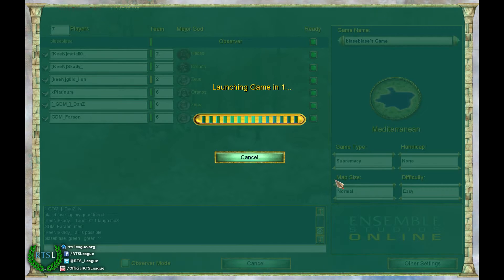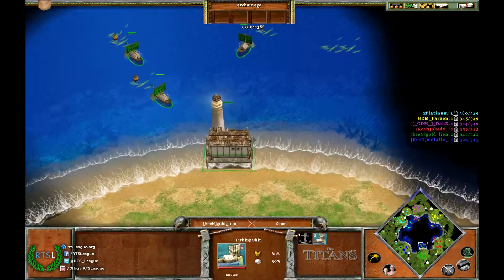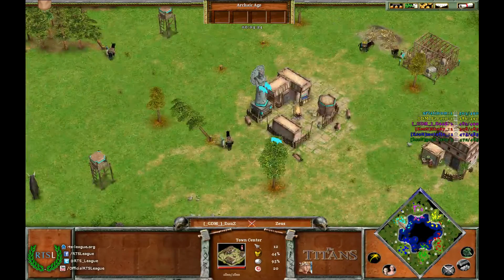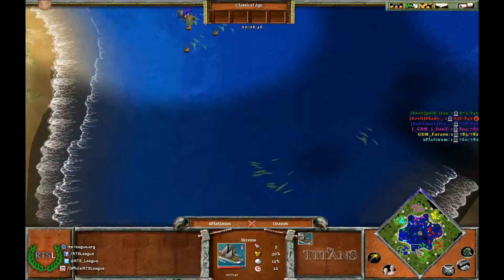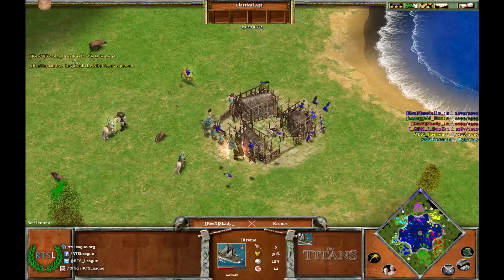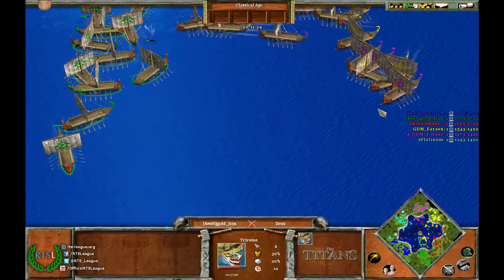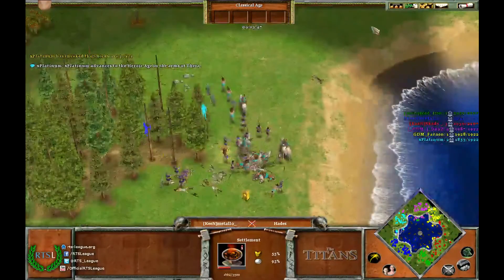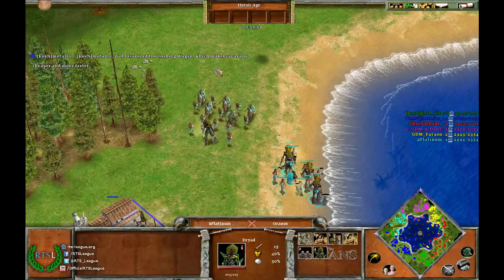Quarterfinals: KeeN vs. GDM, Game 1 - Age of Mythology: The Titans Clan League, Season 27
Map: Mediterranean